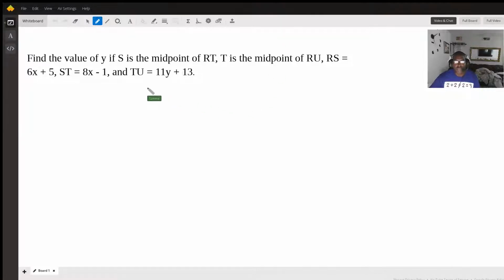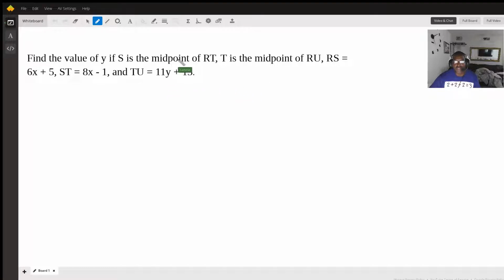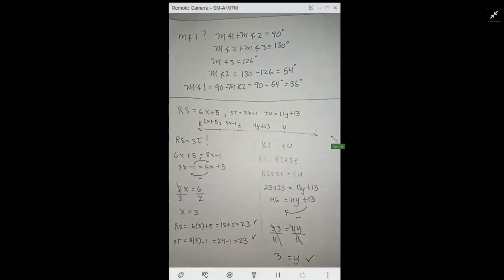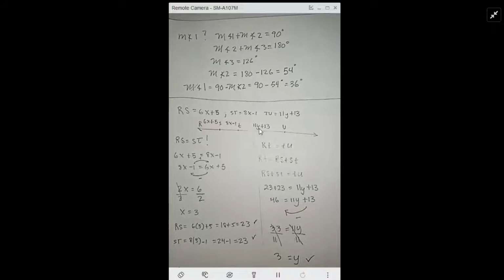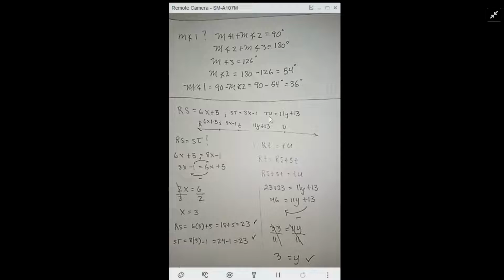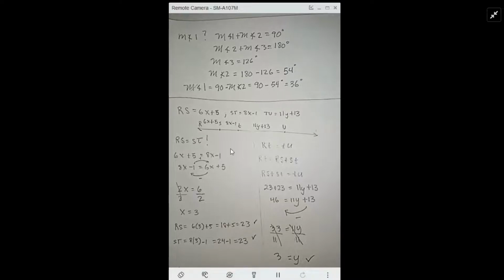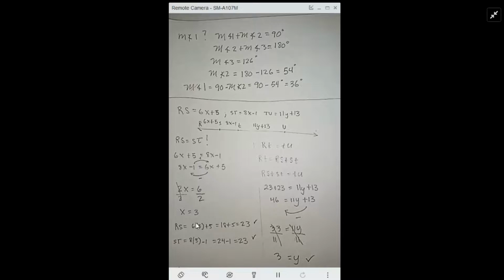how to solve a multiple step geometry equation in 5 minutes.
Question: Solve this question
Find the value of y if S is the midpoint of RT, T is the midpoint of RU, RS = 6x + 5, ST = 8x - 1, and TU = 11y + 13.

Answered By:

Sammie W.
Air Force Vet, Math Degree, Certificated Teacher